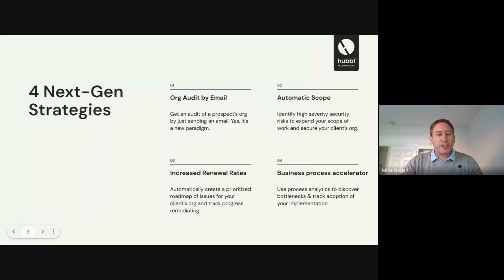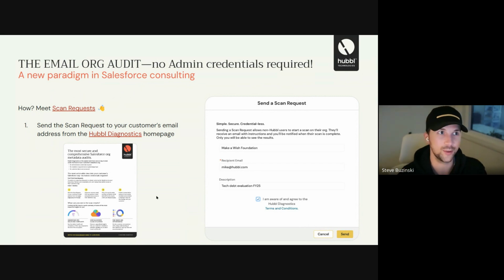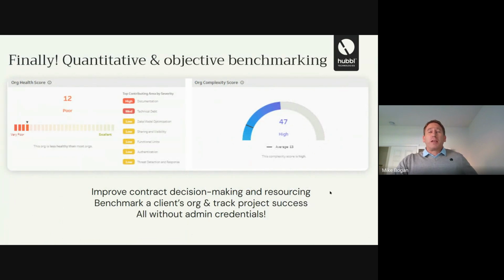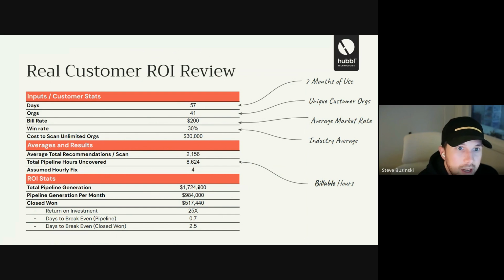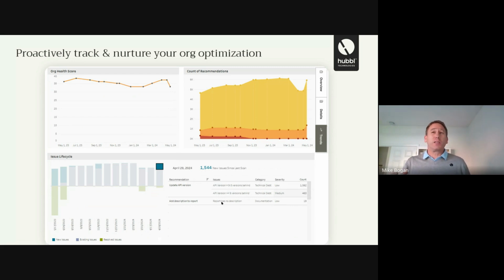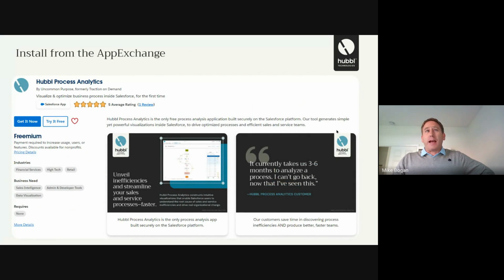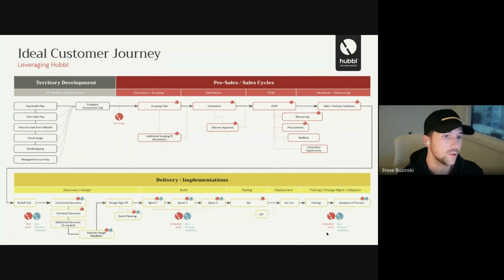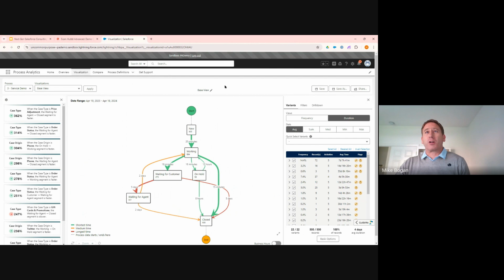Live Demo | 4 next-gen Salesforce consulting strategies } Hubbl Technologies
Learn how Hubbl Technologies can transform your Salesforce consultancy with new capabilities in GTM and delivery that grow revenue and margins.

What we cover:
-ROI examples: we’ll walk through real Hubbl use cases by consulting partners of different sizes, including GTM strategy & revenue generated.
-Improve account management: learn how to reduce red accounts & increase transparency by leveraging powerful visualizations that demonstrate project progress & org health over time.
-Sell managed services: Automate your roadmap & proactively monitor org health to drive long-term, trusting customer relationships and close renewals more easily.